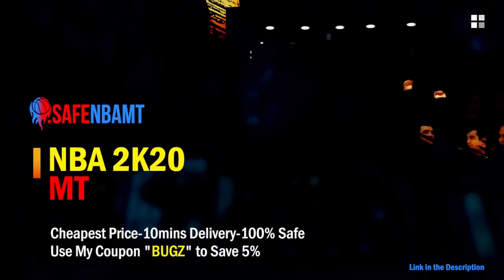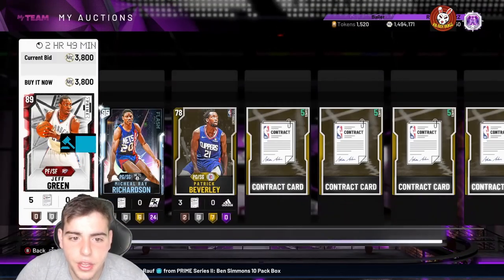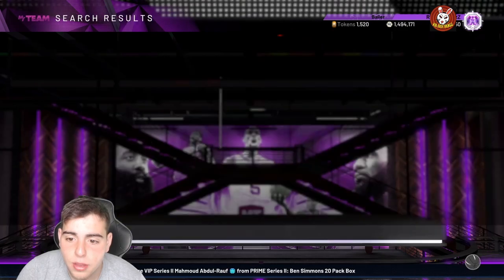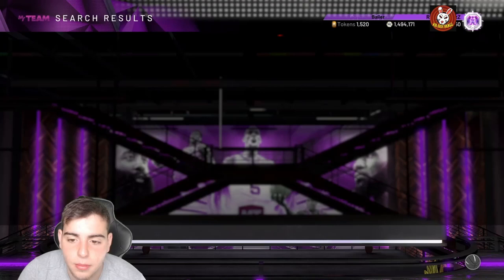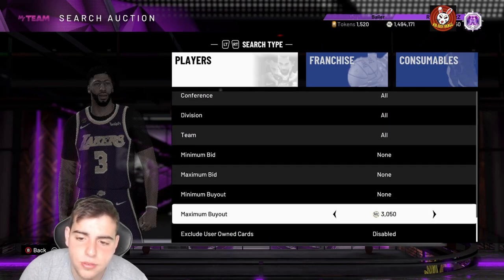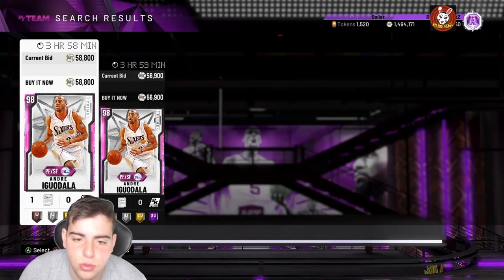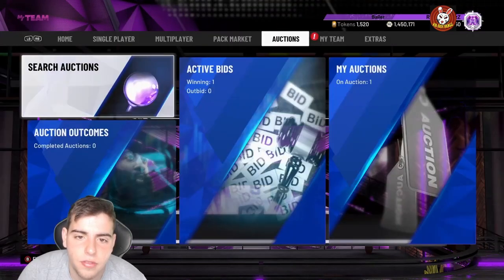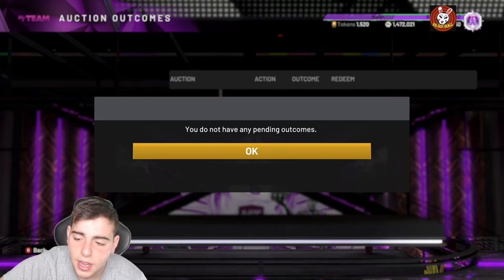INSANE MARKET CRASH IS HERE! DO THIS RIGHT NOW TO MAKE MILLIONS! | NBA 2K20 MY TEAM